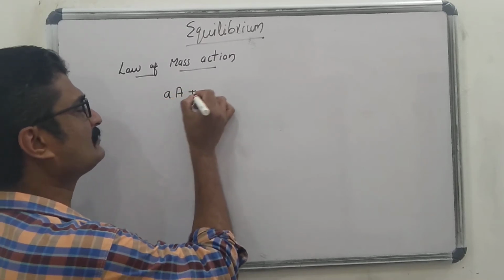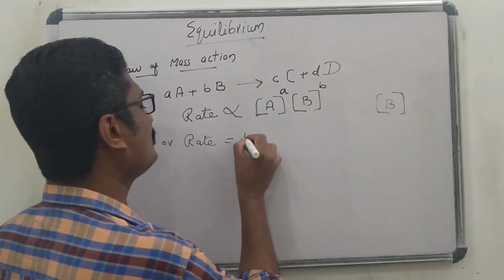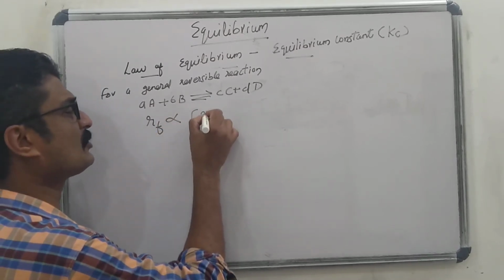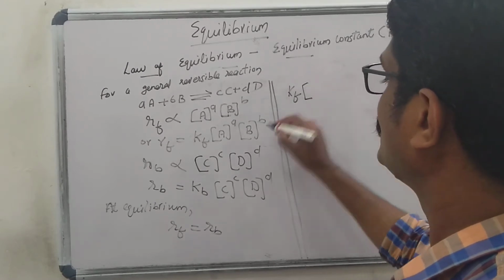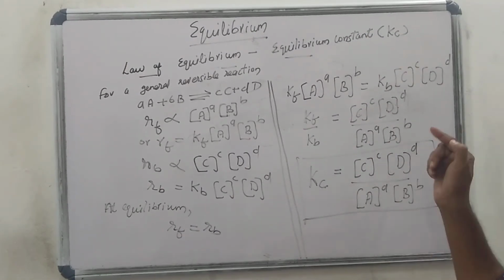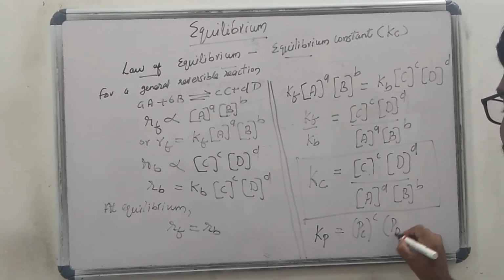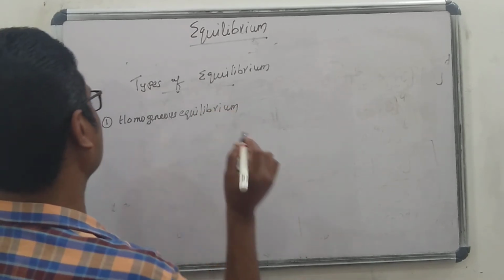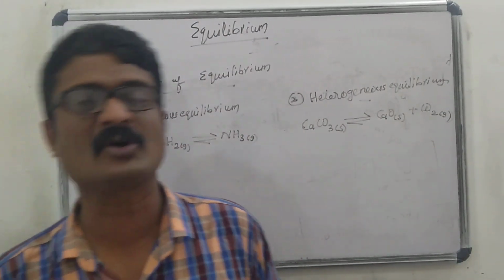+1 Chemistry | Equilibrium | Part 2